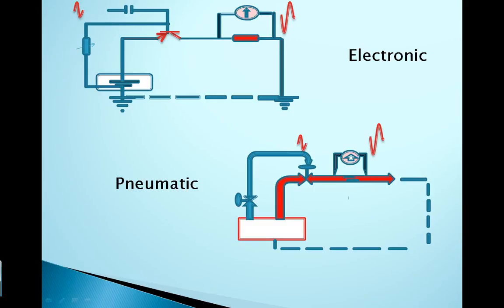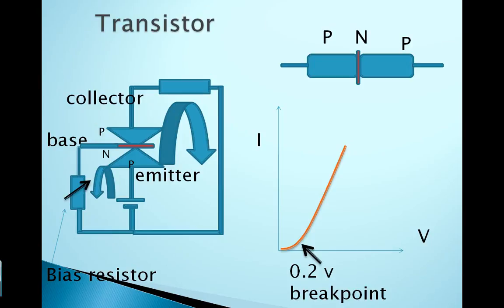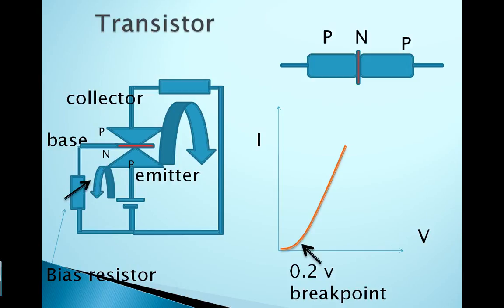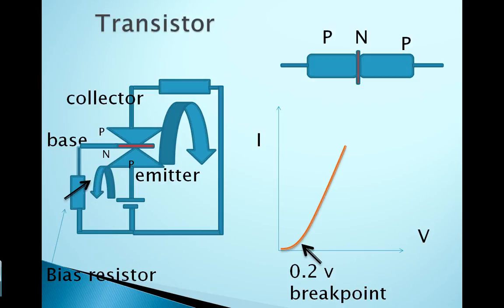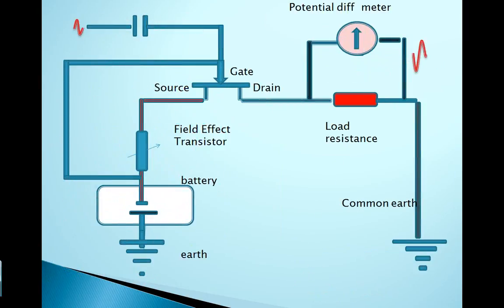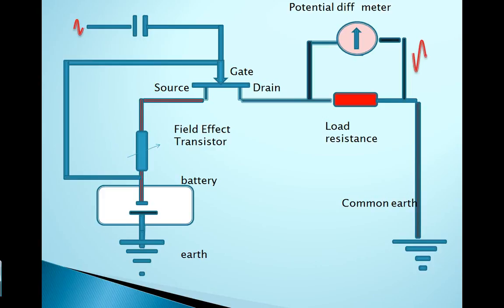Transistor & pneumatic equivalent cct